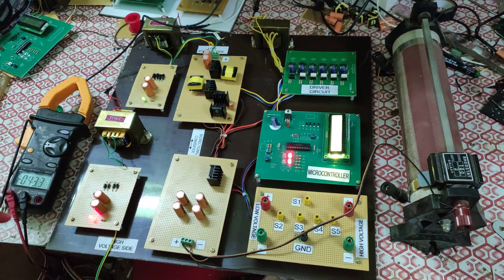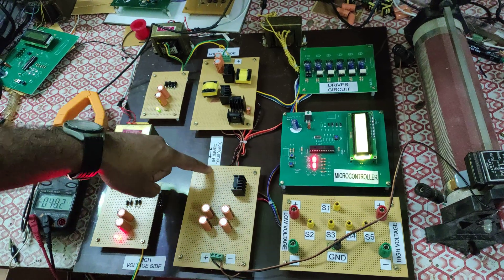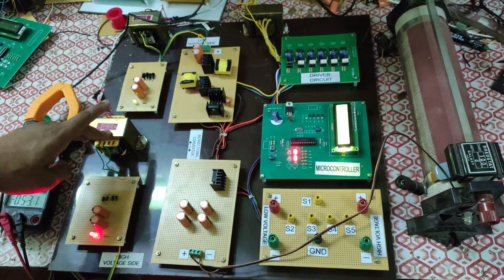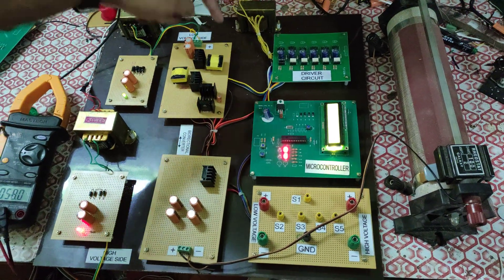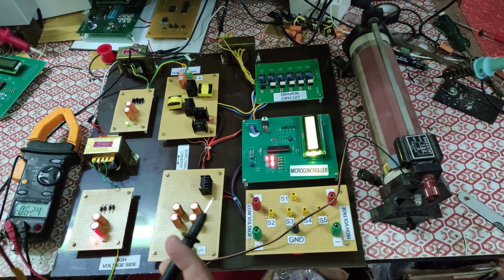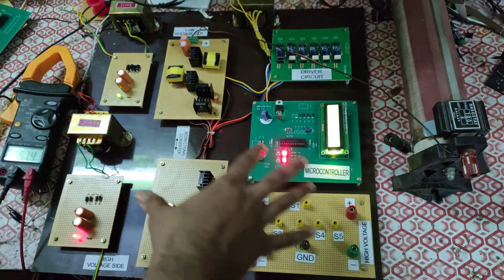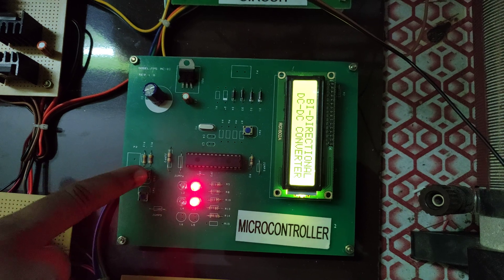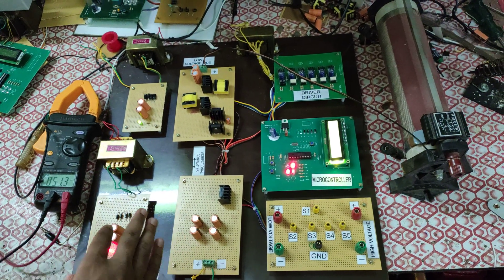BIDIRECTIONAL DC TO DC CONVERTER || Final year project || Electrical Project | INVERTER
A bidirectional non-isolated DC/DC converter for hybrid energy storage systems has been developed. The converter is constituted by the integration of two conventional two-level topologies, with a parallel connection on their low voltage sides (LVSs) and a series connection on their high-voltage sides (HVSs)